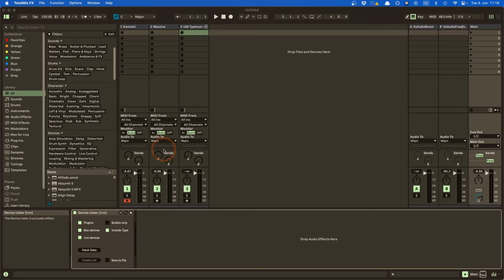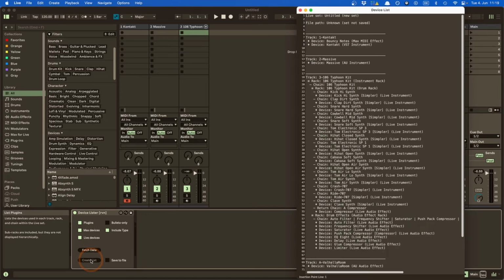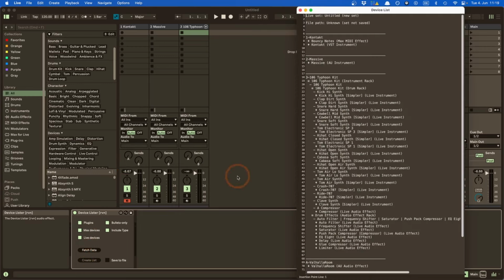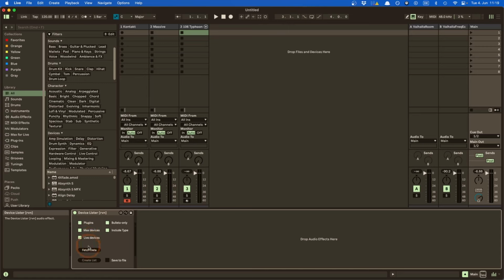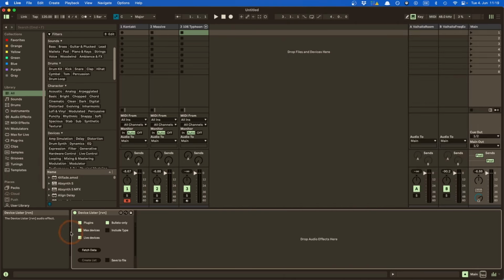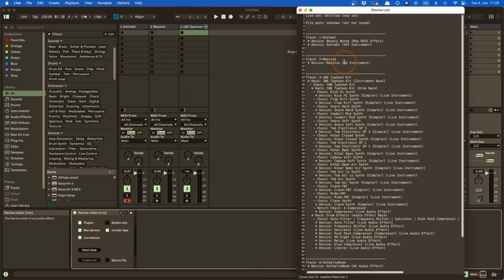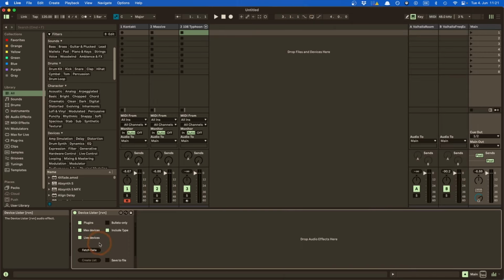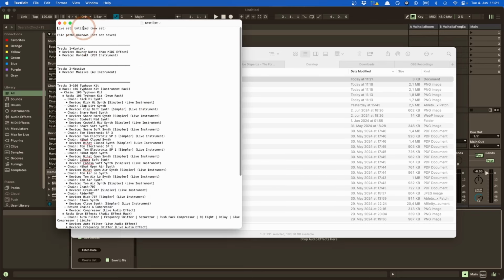List All Plug-Ins & Max for Live Devices Used in Live Set - With a Little Help from Max for Live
Device Lister by Rivanni lets you easily create a list of all the plug-ins, Max for Live and Live devices used in your Live Set. The Max for Live audio effect is free and works in Live 11 and 12, but possibly also earlier versions. Max for Live is required.

If you like the theme, it's available in my free Ableton Live 12 Theme Set No. 2 (Retro)

❥ Madeleine